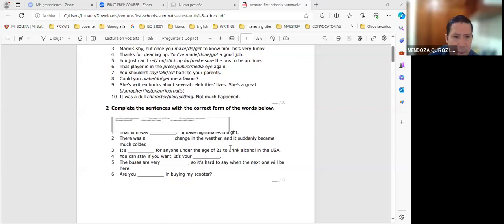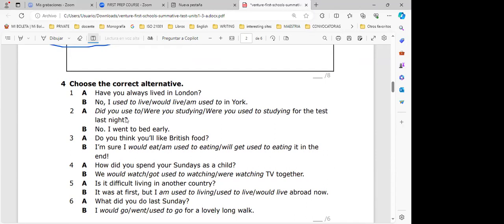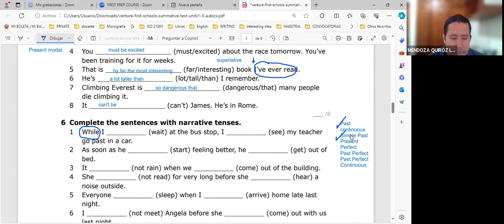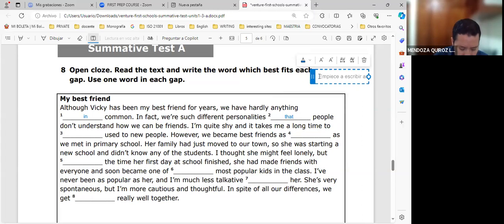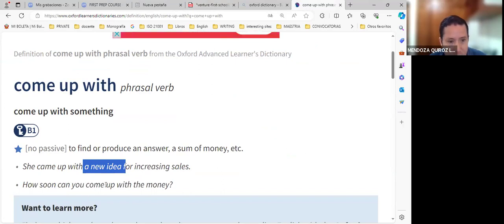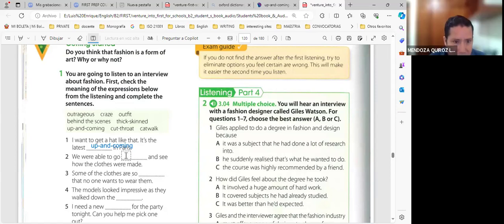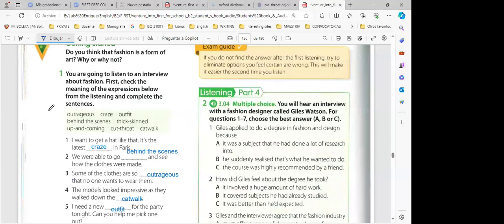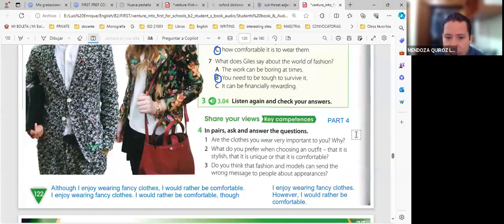First for Schools 17 02 24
Phrasal Verbs
Word formation
Present simple, Present continuous or Present perfect
Used to/be used to / get used to
narrative tenses
Multiple Choice Cloze
Open Cloze
Key word Transformation
Listening Part IV: Multiple Choice